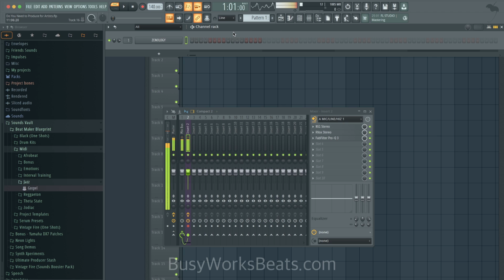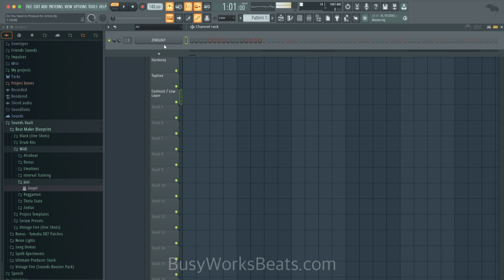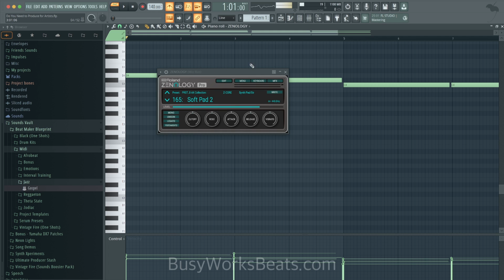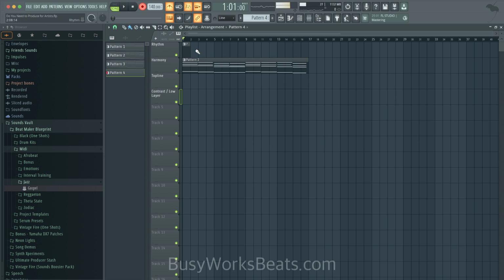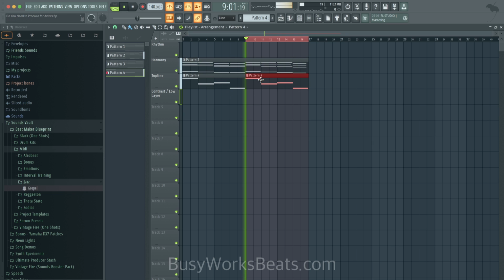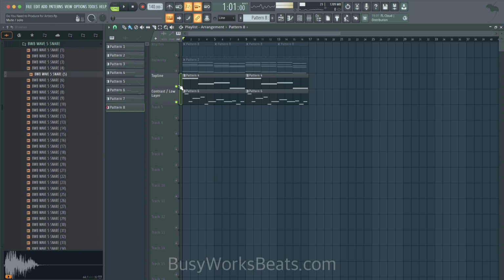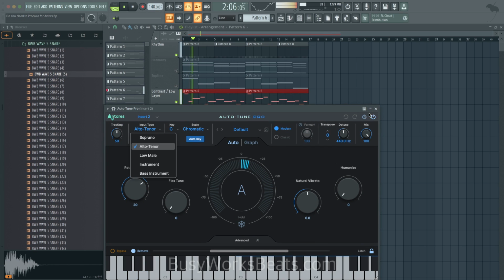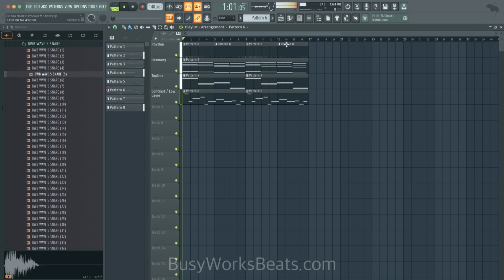4 Step Beat Formula to Make Beats for Artists EVERYTIME